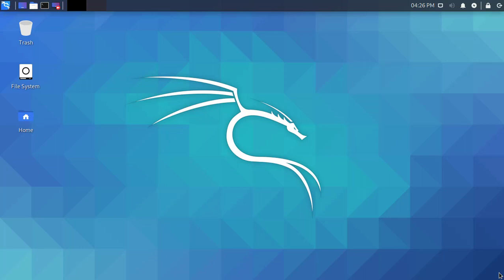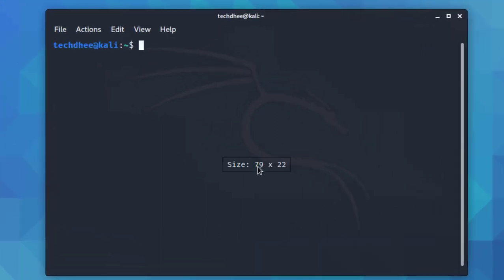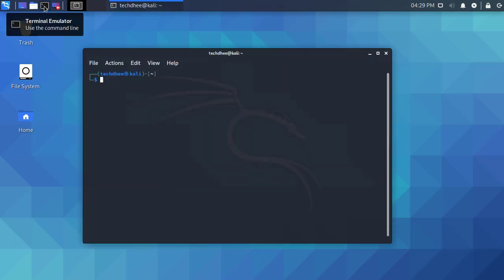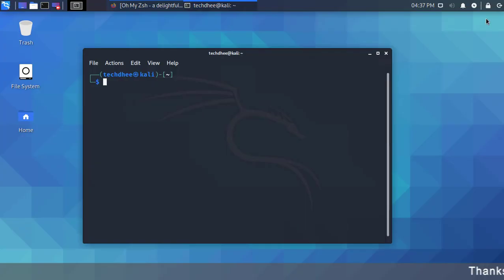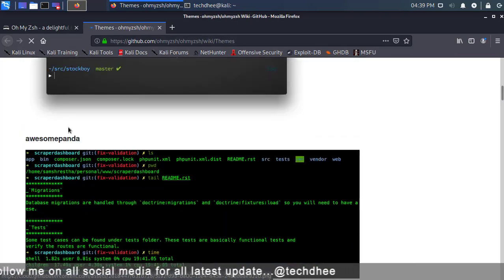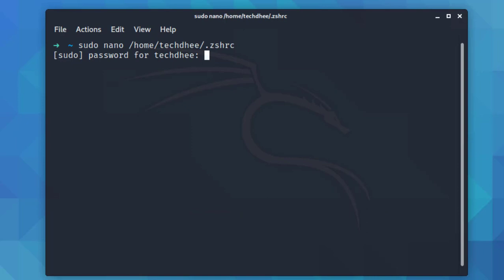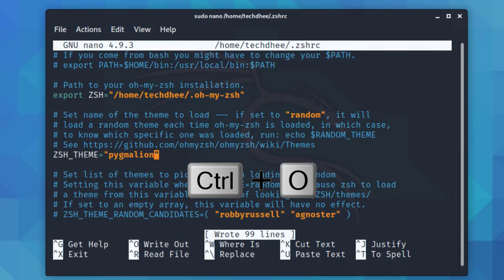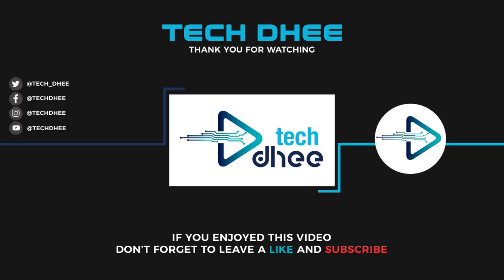Make ZSH as a Default Shell in Kali Linux 2020.3 | Customize Your Terminal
In this video I will show How To Make ZSH as a Default Shell in Kali Linux 2020.3 step by step. Kali Linux 2020.3 comes with latest update where ZSH is by default install in Kali Linux but not a default shell. So here I am going to show how to How Make ZSH as a Default Shell in Kali Linux 2020.3 and how to  Customize Your Kali Linux Terminal. I am also going to install Oh-My-Zsh framework. It is a delightful, open source, community-driven framework for managing your ZSH configuration.

Commands:
 $ sudo chsh -s /bin/zsh username
 $ sudo nano /home/username/.zshrc

That is it! This is the Way How To Make ZSH as a Default Shell in Kali Linux 2020.3